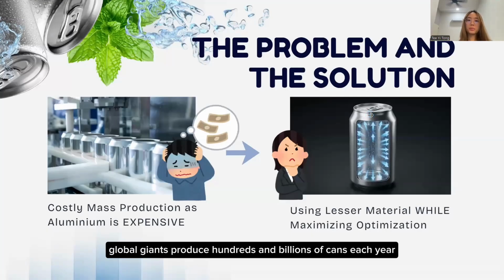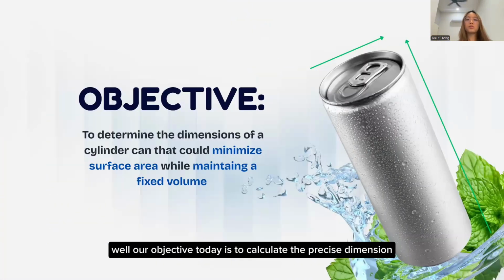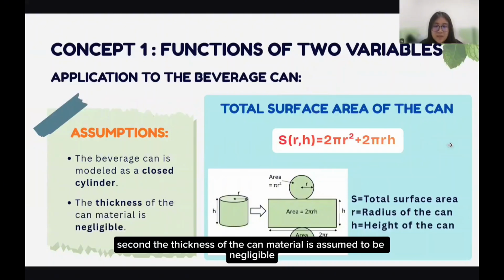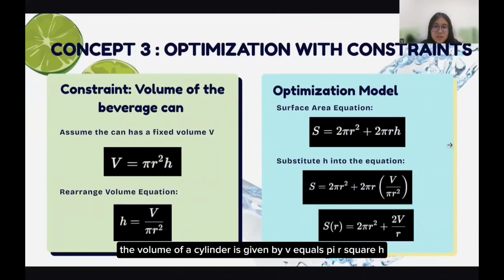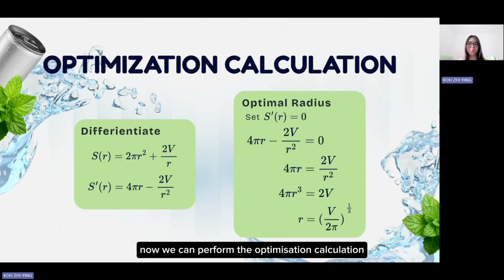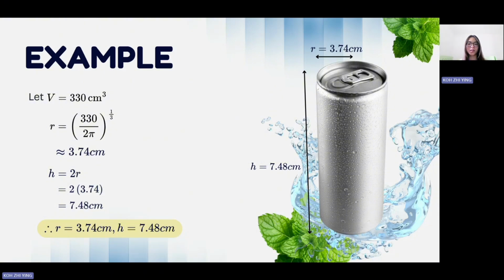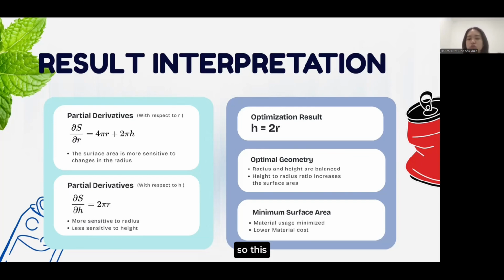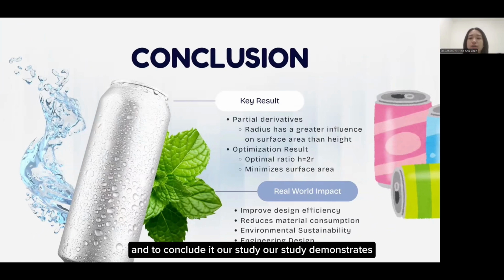Group 1*- Designing The Most Cost-Efficient Beverage Can